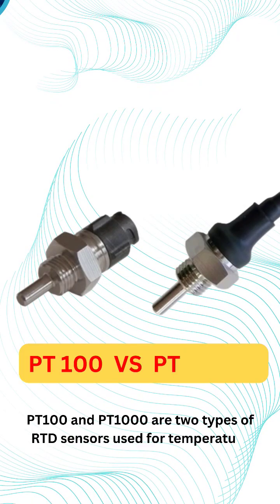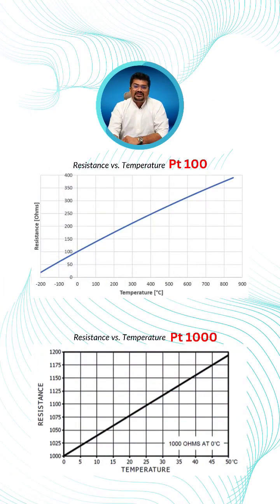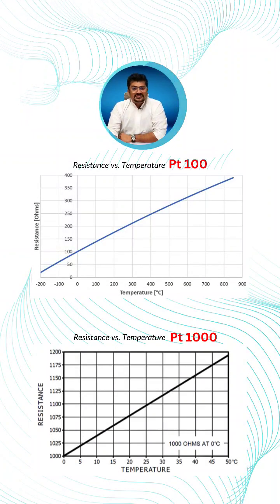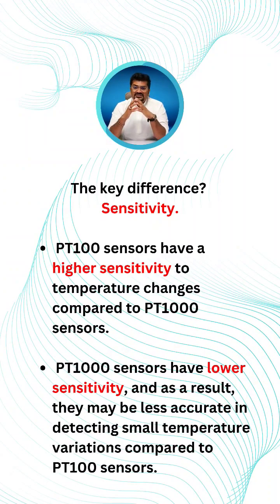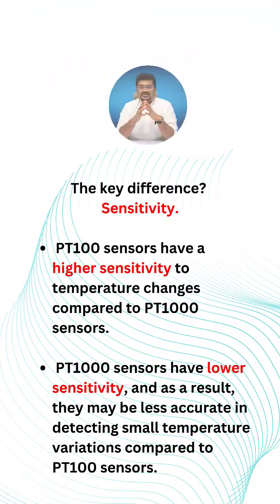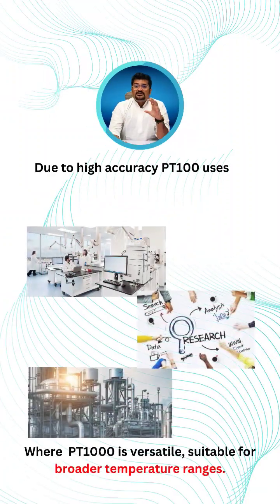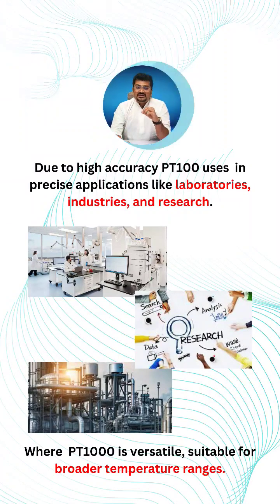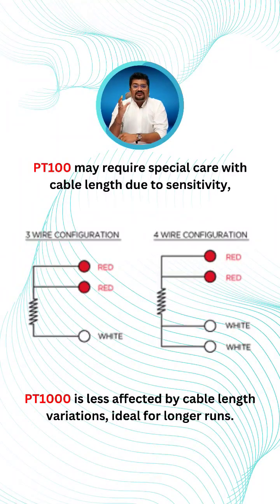Difference Between PT100 Vs PT1000 RTD temperature sensor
PT100 and PT1000 are both types of platinum resistance temperature detectors (RTDs), commonly used for measuring temperature in various industrial and scientific applications. The main difference between them lies in their nominal resistance and sensitivity.

1. *Nominal Resistance:*
   - *PT100:* It has a nominal resistance of 100 ohms at 0 degrees Celsius. This means that at 0 degrees Celsius, the resistance of a PT100 sensor should be precisely 100 ohms.
   - *PT1000:* It has a nominal resistance of 1000 ohms at 0 degrees Celsius. PT1000 sensors are essentially ten times more resistant than PT100 sensors.

2. *Sensitivity:*
   - *PT100:* PT100 sensors have a higher sensitivity to temperature changes compared to PT1000 sensors. This means that for a given temperature change, the resistance change in a PT100 sensor is larger than in a PT1000 sensor.
   - *PT1000:* PT1000 sensors have lower sensitivity, but they offer the advantage of higher resolution in temperature measurement due to their higher nominal resistance.

3. *Advantages and Considerations:*
   - *PT100:* Commonly used in applications where high sensitivity is crucial, or where existing systems are designed for PT100 sensors.
   - *PT1000:* Preferred in applications where a higher resolution of temperature measurement is required, and where the lower sensitivity is acceptable. PT1000 sensors are less susceptible to self-heating effects compared to PT100 sensors.

4. *Interchangeability:*
   - *PT100:* Because of its widespread use, PT100 sensors are more common and have better interchangeability. Many temperature measurement systems and devices are designed to work with PT100 sensors.
   - *PT1000:* While PT1000 sensors offer advantages in certain applications, they may require specific instrumentation calibrated for PT1000 resistance values.

In summary, the choice between PT100 and PT1000 depends on the specific requirements of the application, including the desired sensitivity, resolution, and compatibility with existing systems. PT100 sensors are more common, but PT1000 sensors offer advantages in certain situations, particularly when higher resolution and lower sensitivity are important.